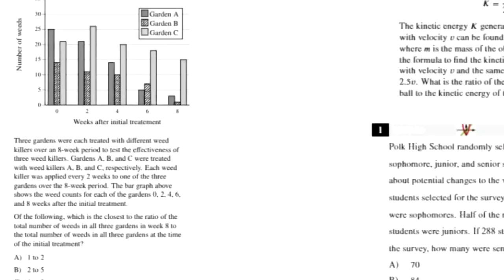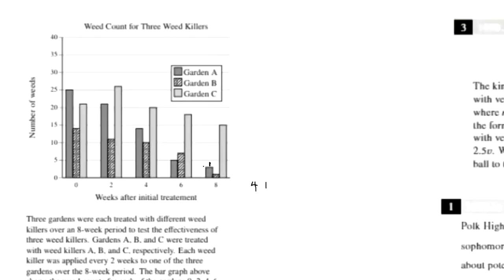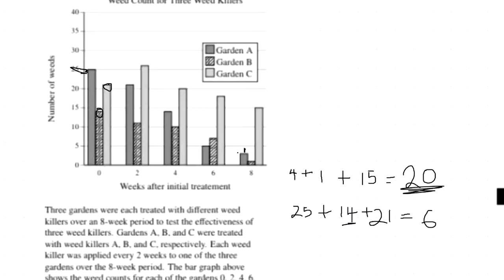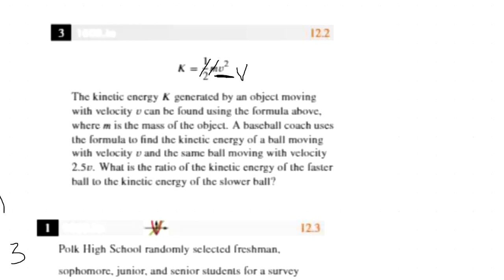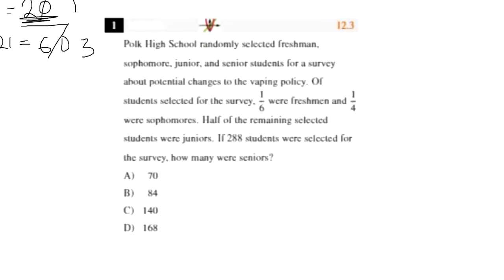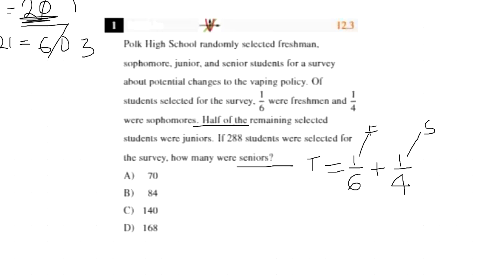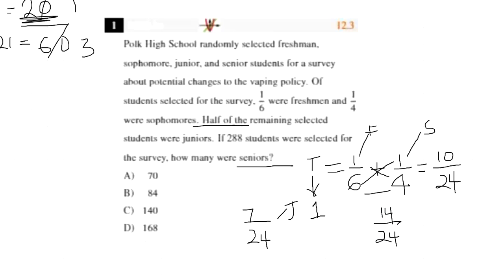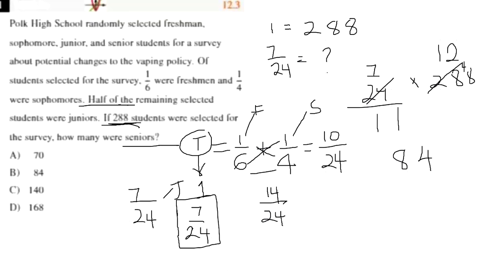Mastering Ratios and Proportions!: 📊✨(Word Problems 2)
🎥 “Unlocking Ratios and Proportions!” 📊

Join us as continue  on our exciting journey through the world of ratios and proportions! 🌟 In this video, we’ll decode graphical ratio  problems, revealing hidden patterns in data points. 📈💡

But that’s not all! 🤩 Brace yourself for a mind-bending word problem—where squared variables meet proportions! 🧠🔍 We’ll unravel the mystery, step by step. 🚀

And guess what? 🎉 We’ve got practical strategies up our sleeves! From direct proportions to cross-multiplication tricks, we’ll empower you to conquer any proportion-based challenge. 🙌💪